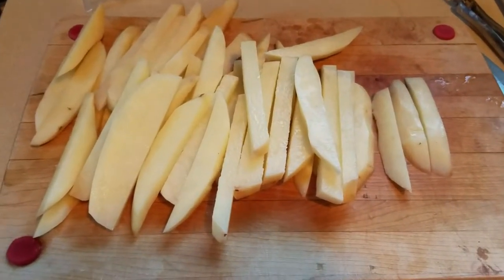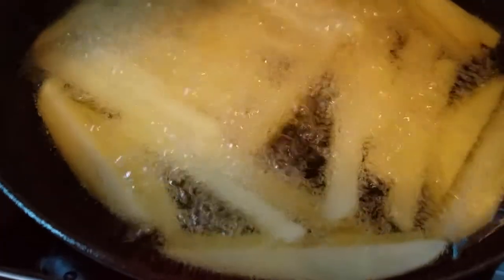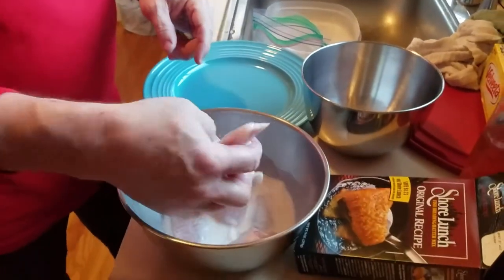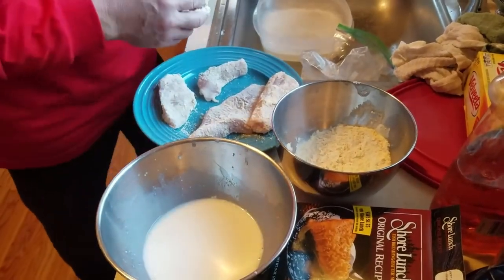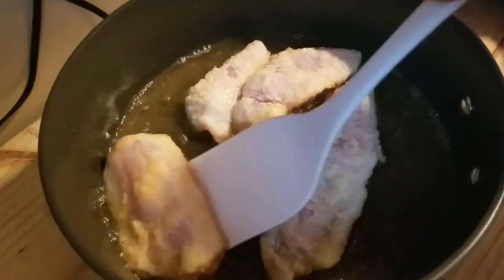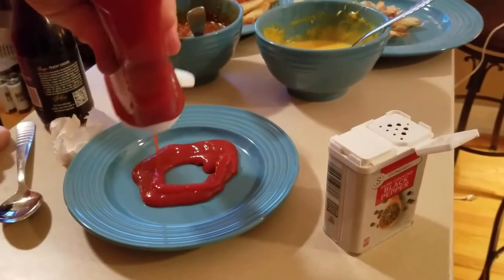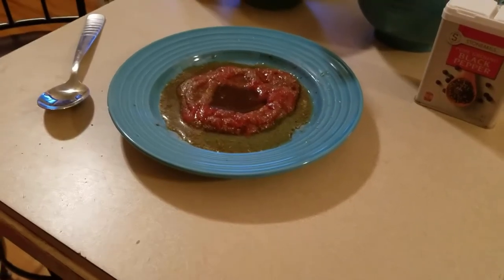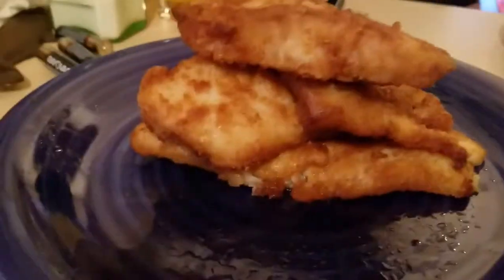Fish and Chips recipe / Chili Cheese Fries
Fish and Chips recipe / Fried Chili Cheese Fries.

Check out the best fish seasoning I know, Shore Lunch, on these fresh Detroit River Walleye. This is a thin seasoning not a thick batter. It's more of a dusting. Shore Lunch has an amazing flavor. The best seasoning I've ever had.
We also compared air fried french fries compared to deep fried french fries. See how it turns out.